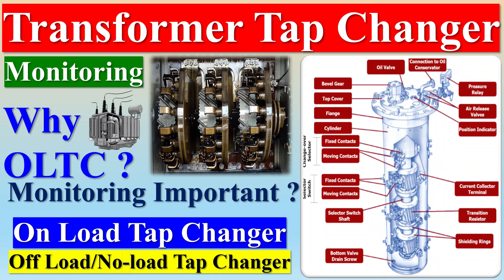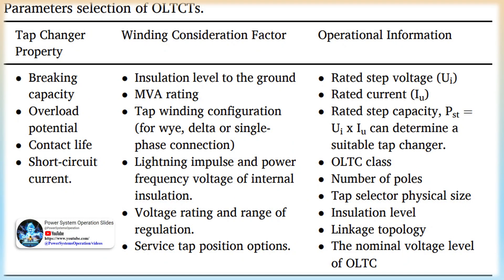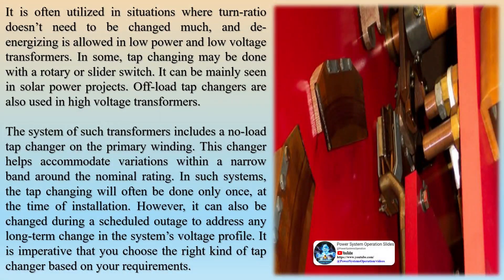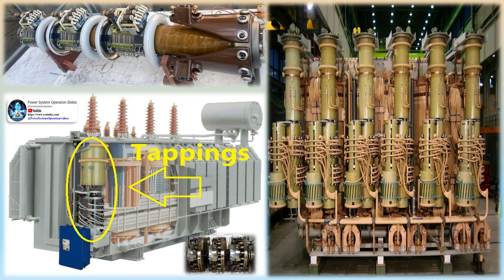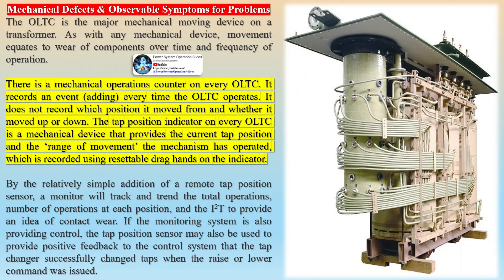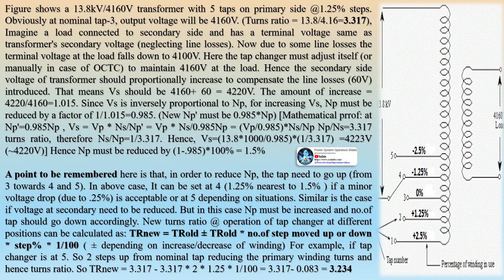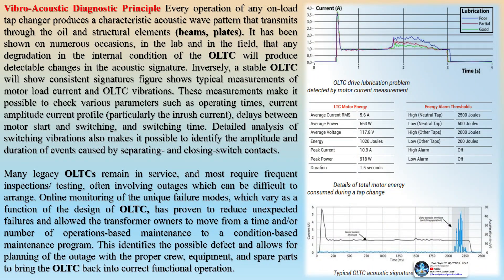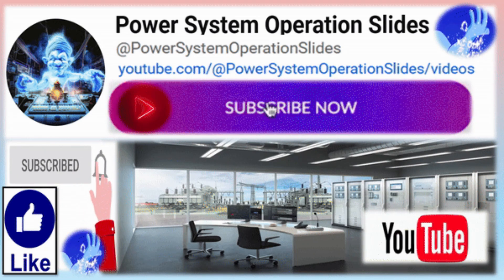Transformer Tap Changer | Why OLTC Monitoring Important | Onload Tap Changer | Offload Tap Changer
Tap changers are devices that can increase or decrease the output secondary voltage by changing the turn ratio of primary or secondary winding. A tap changer is usually installed on a high voltage section of a two-winding transformer, due to the low current in that area. The changers are also provided on high voltage windings of an electrical transformer if there is sufficient control of voltage. The change of voltage is affected when you change the number of turns of the transformer provided with taps.